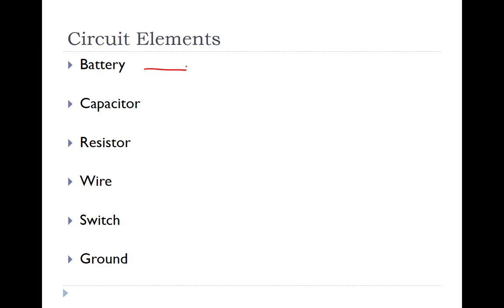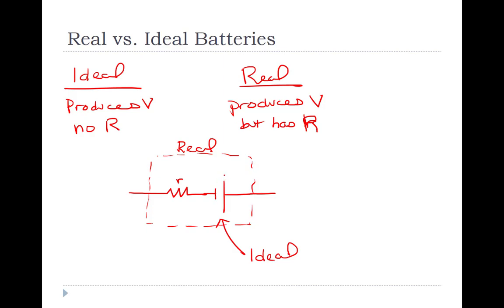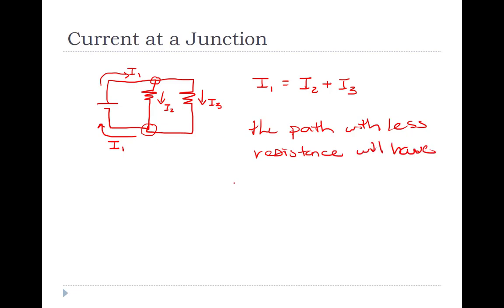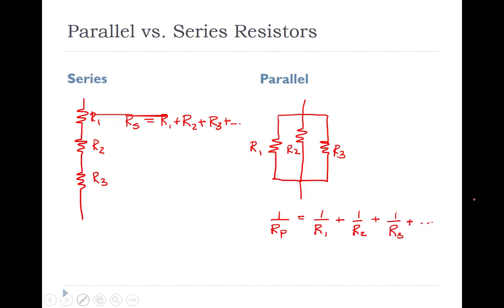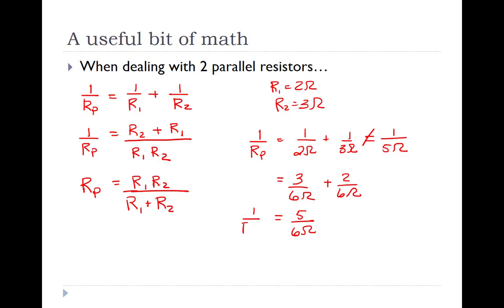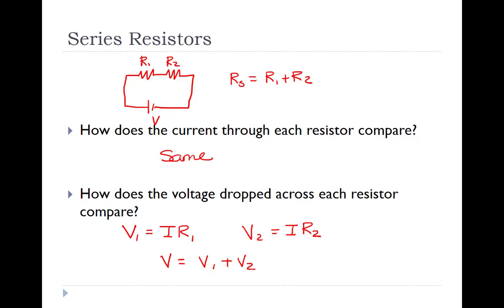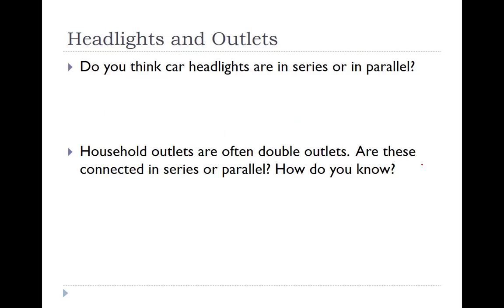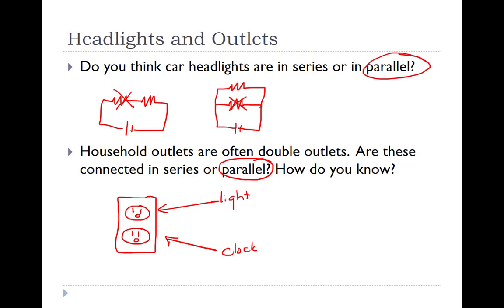C21 1 series and parallel